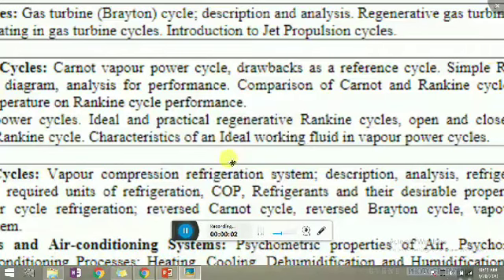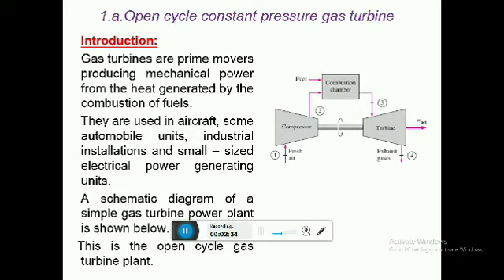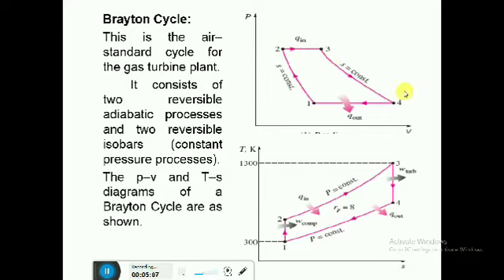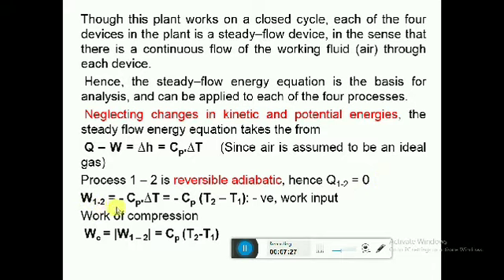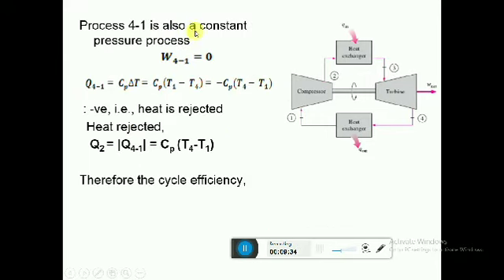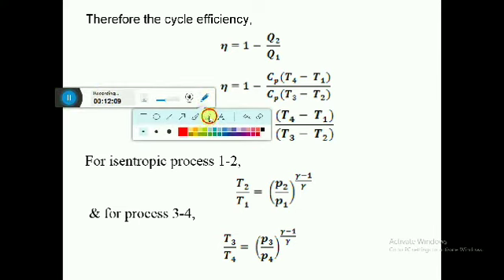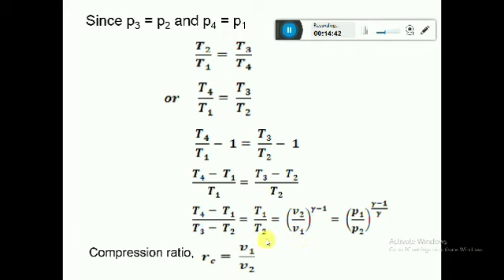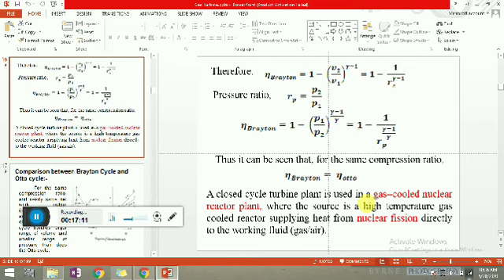Gas Power Cycle